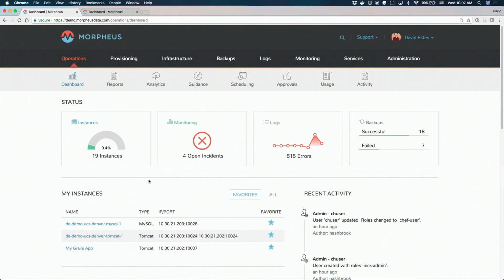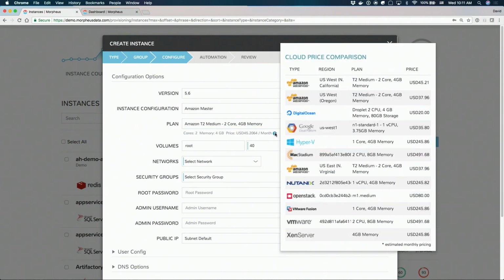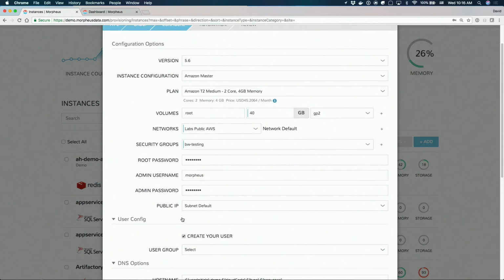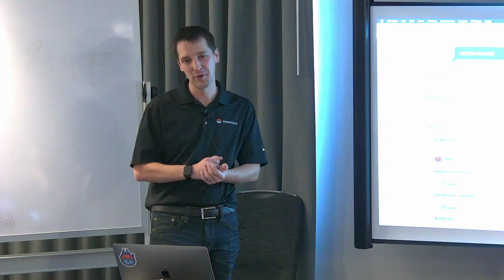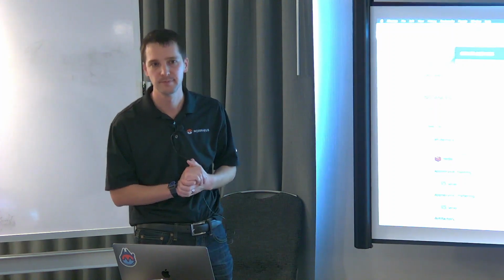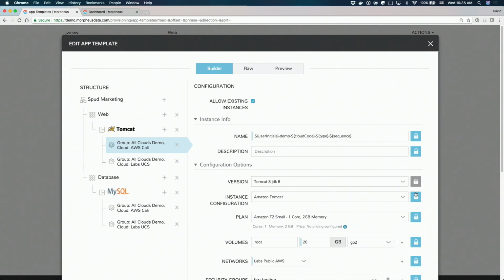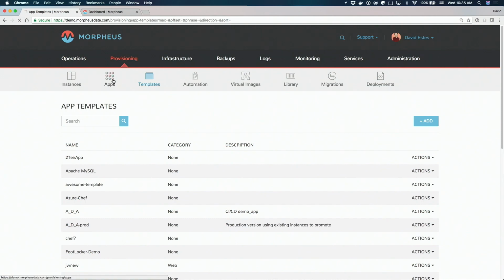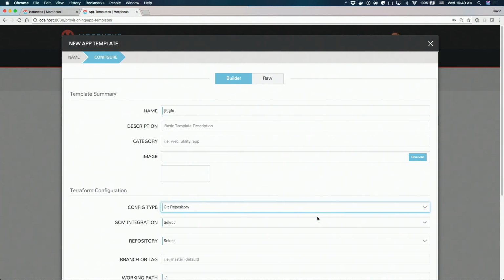Morpheus Data Self-Service Provisioning with David Estes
David Estes, VP of Engineering, reviews how Morpheus Data is a self-service provisioning engine which abstracts the underlying complexity of multi-cloud and hybrid IT environments. With over 75 third-part integrations, they sit in the control plane and standardize access and automation for app stack deployment. Their experience has enabled some of the largest and most distributed enterprises in the world to bring provisioning time down to minutes.

Recorded at Cloud Field Day in Silicon Valley on April 4, 2018.